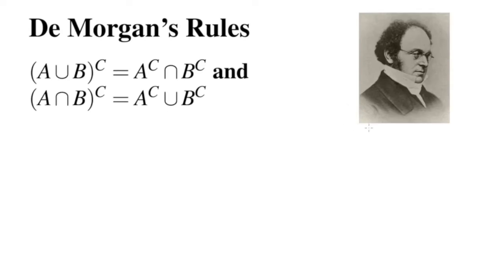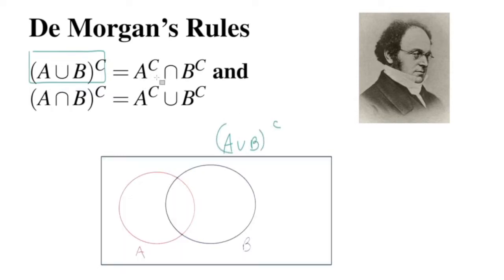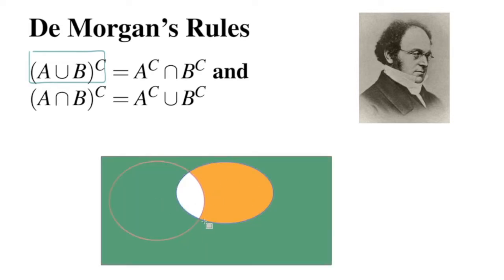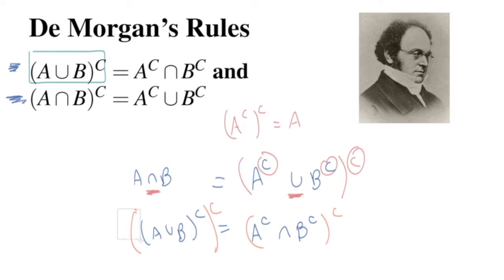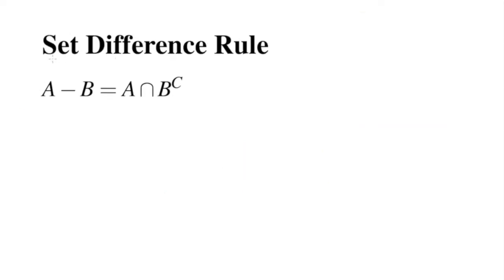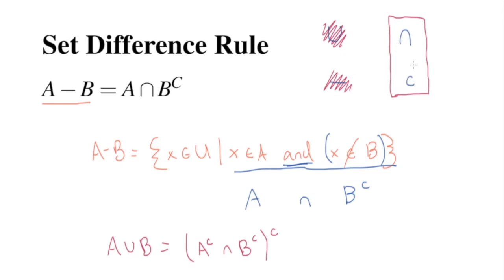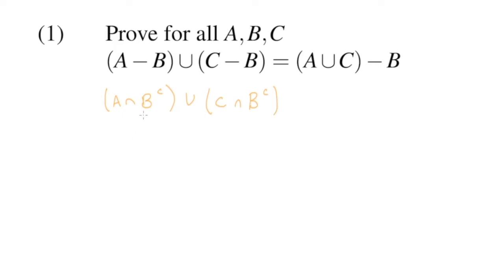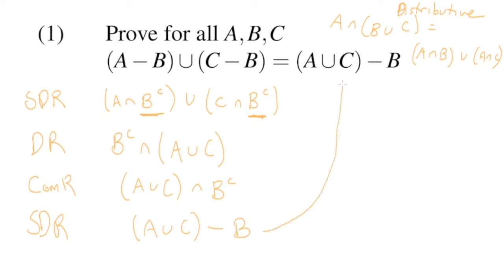SET THEORY EXPLAINED w/ examples || Part 8: De Morgan's rules, more set identities, define operators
Today we're continuing our look at rules for set identities, rules which tell us when two sets are automatically equivalent. Today we're looking at pretty much the most important one: De Morgan's rules (or laws). These are important because they tell us how to define one operator in terms of another, and allow us to reduce our set of operators.

So if you're studying for an exam, you want to brush up on your skills, or you just want to get familiar with the basic concepts, in this series I'm going to lay out set theory from the beginning. So relax, sit back and let's look at some beautiful math.

Support the author: